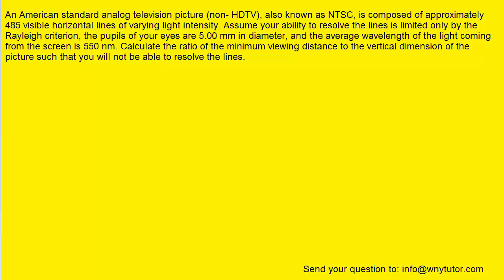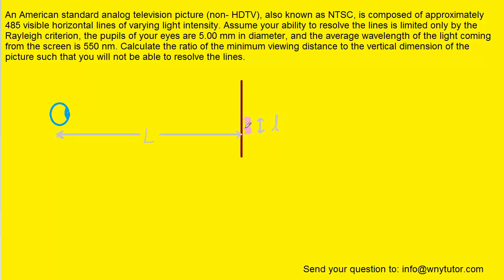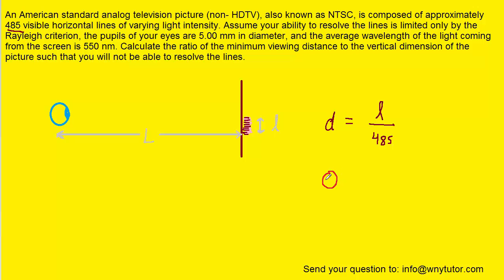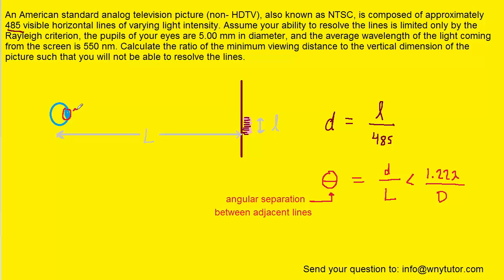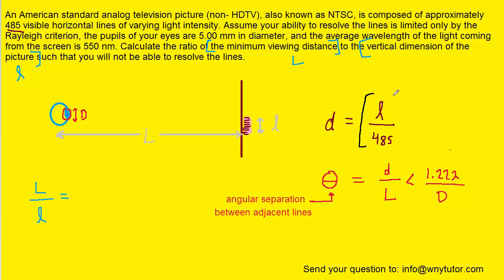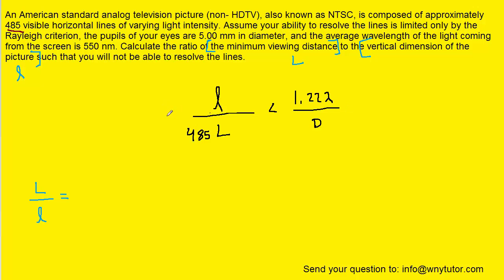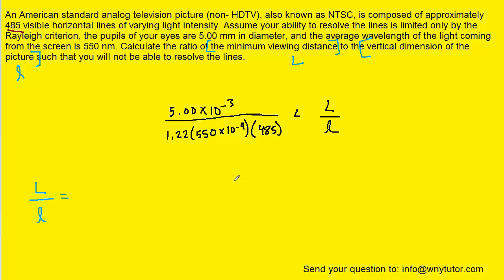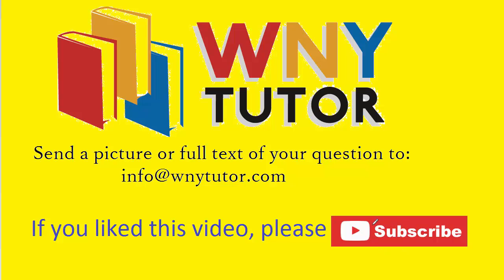An american standard analog television picture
An American standard analog television picture (non- HDTV), also known as NTSC, is composed of approximately 485 visible horizontal lines of varying light intensity. Assume your ability to resolve the lines is limited only by the Rayleigh criterion, the pupils of your eyes are 5.00 mm in diameter, and the average wavelength of the light coming from the screen is 550 nm. Calculate the ratio of the minimum viewing distance to the vertical dimension of the picture such that you will not be able to resolve the lines.